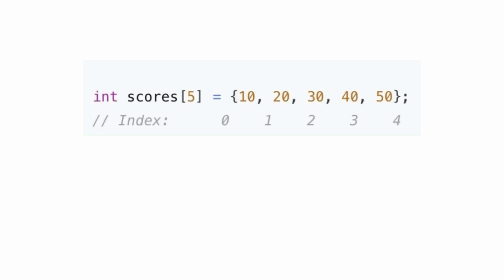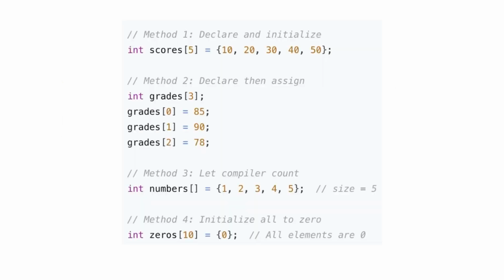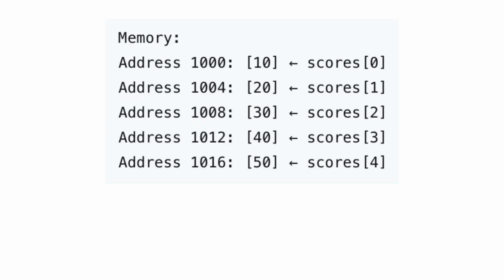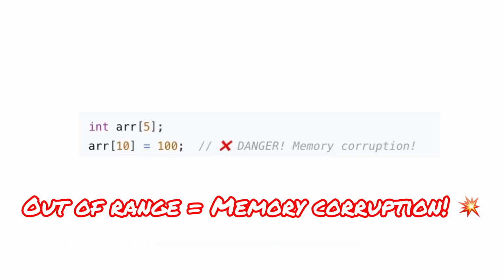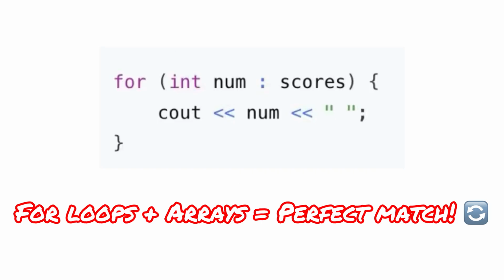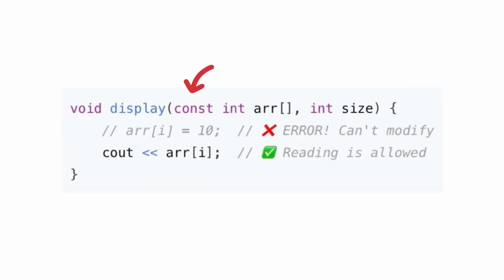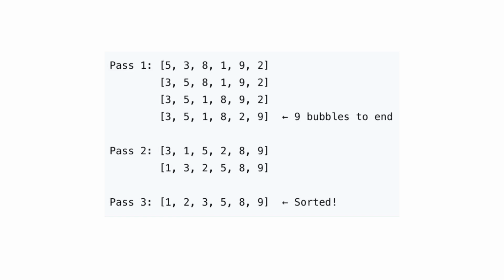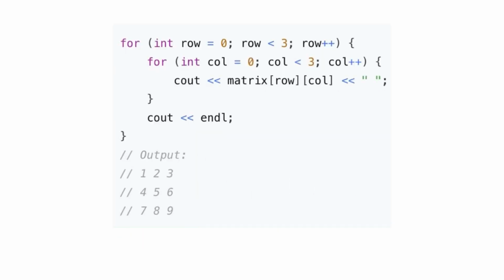Deep Dive Video: Arrays